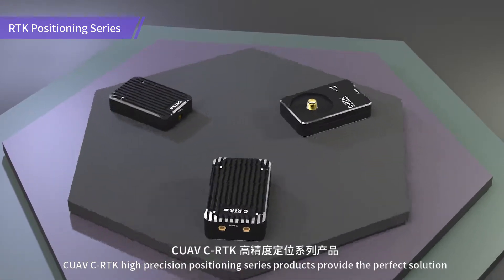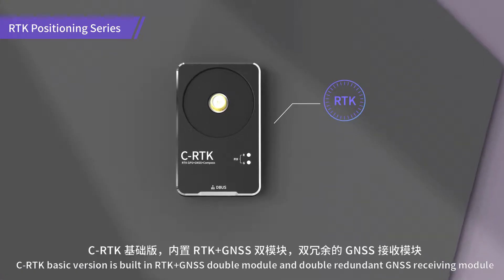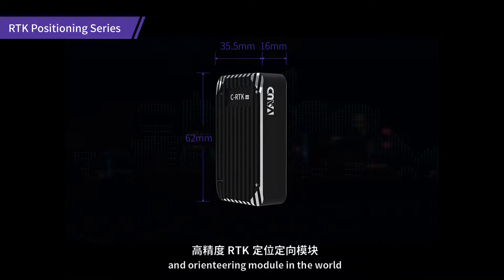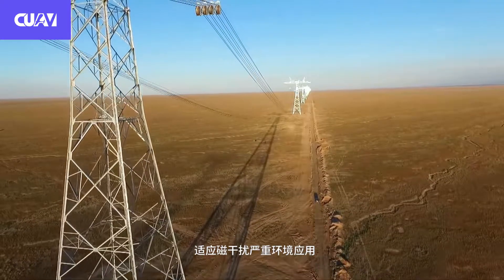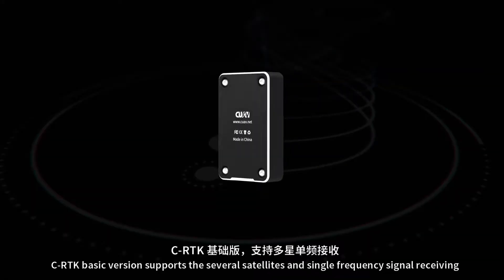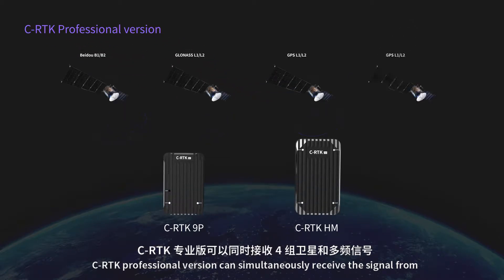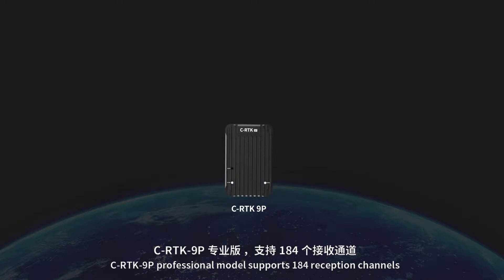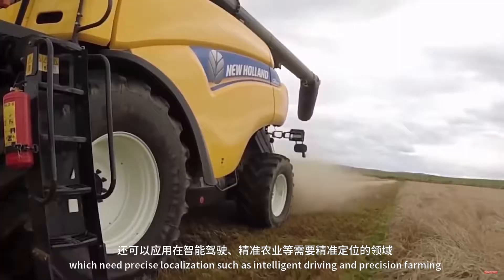New products RTK 9P supports multi-satellite multi-frequency, and uses advanced RTK algorithms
Good News! Now it is brands shopping week , it is big discount up to 50% off on sale , and also have many coupons , shop now to save big!, come and see Check more details：